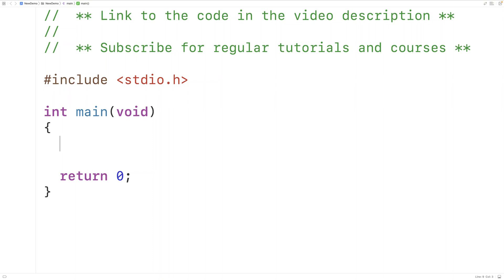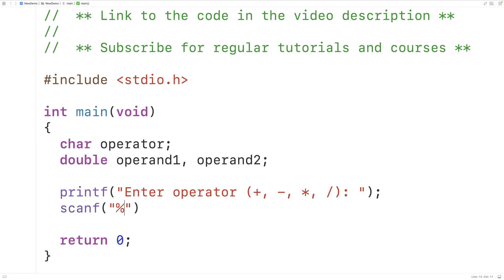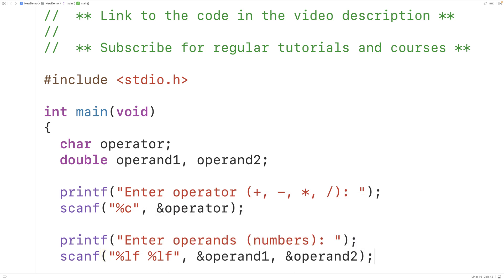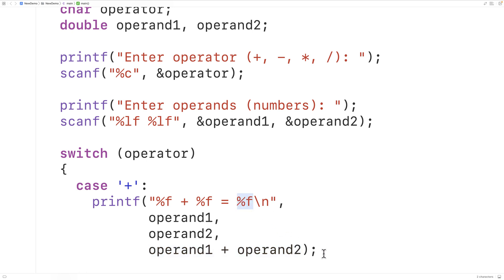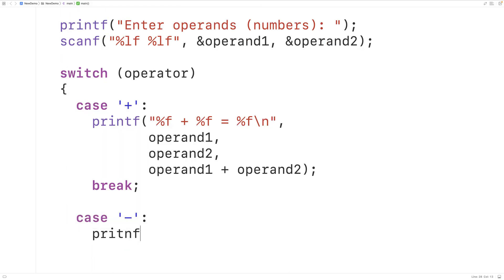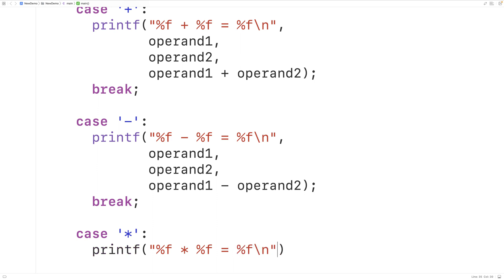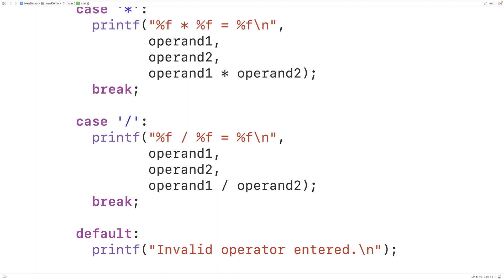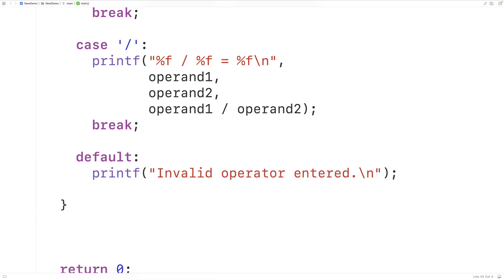Simple Calculator | C Programming Example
How to create a simple calculator with a switch statement using C. Source code to build a portfolio that will impress employers!